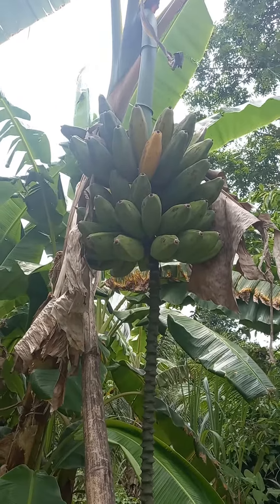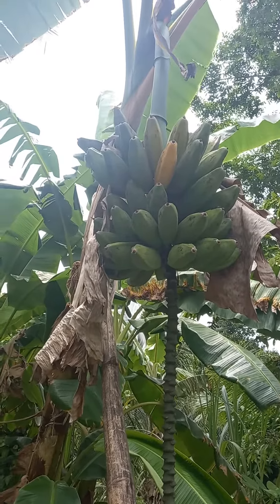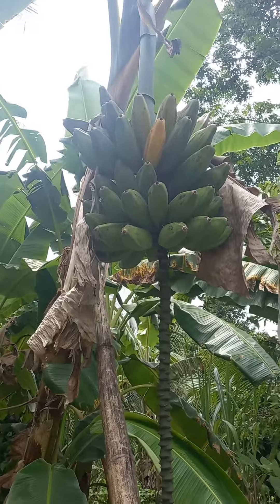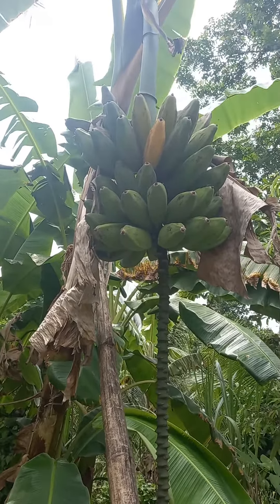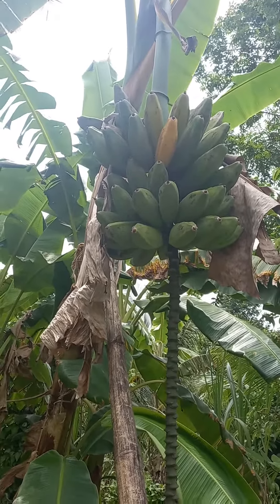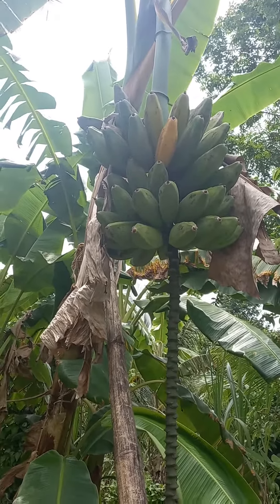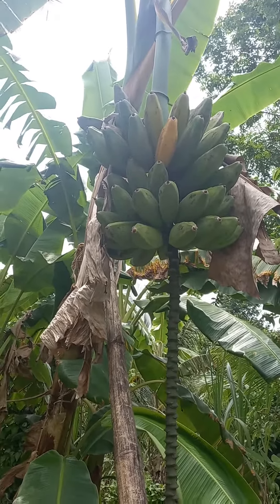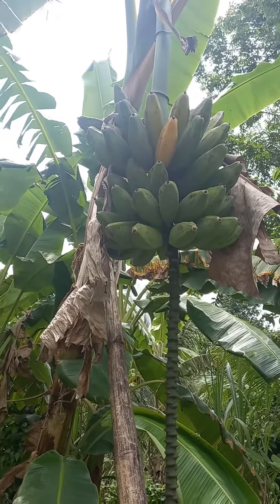Jamaica Frog banana